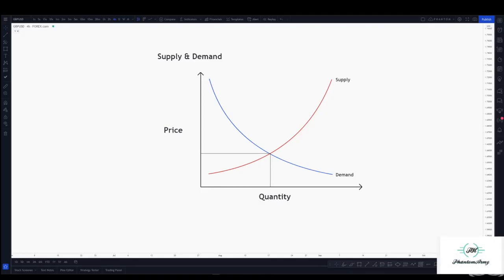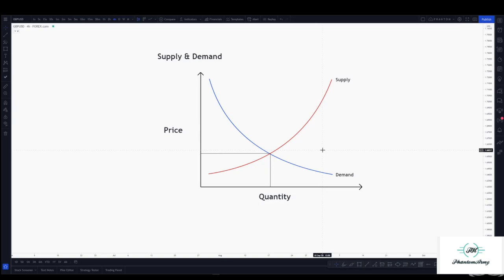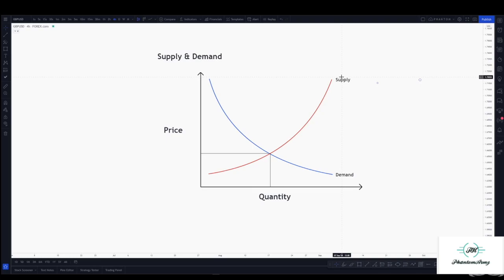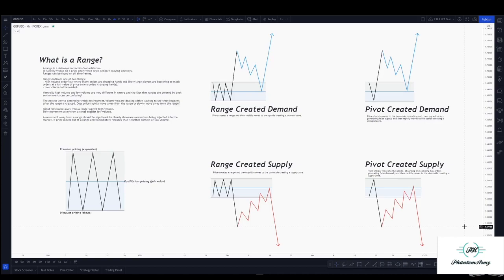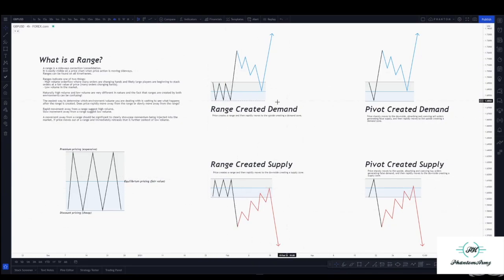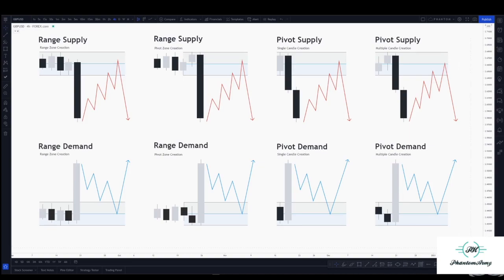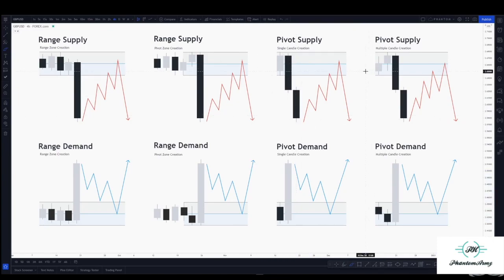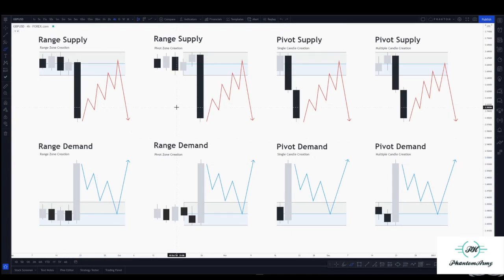Supply and Demand | zone creation | part 1 | full smc course in detail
Supply and Demand | zone creation | part 1
It was a trading channel to support traders and to teach them how to trade